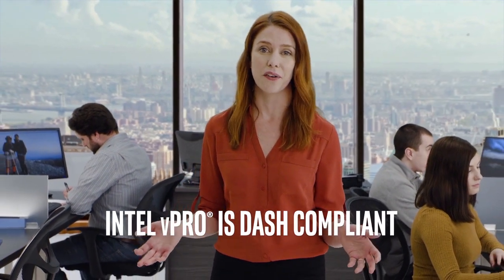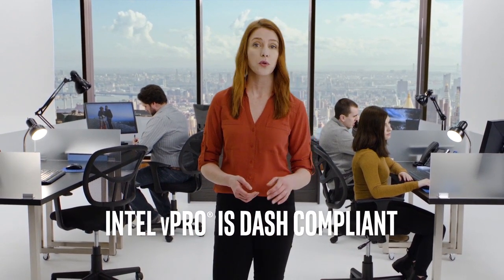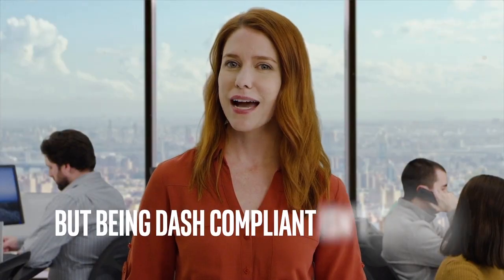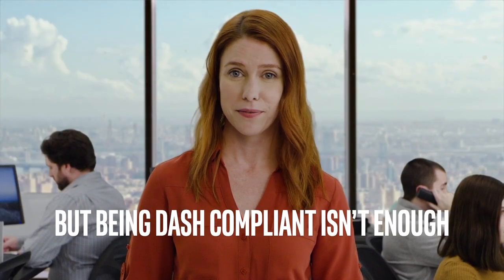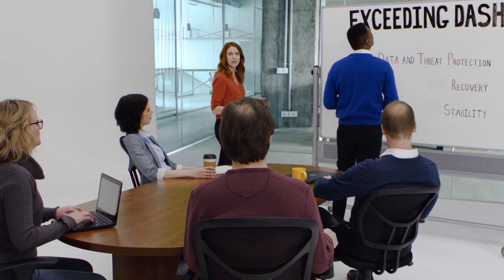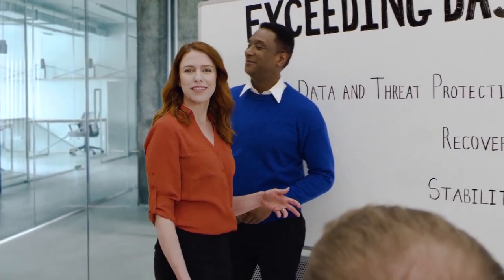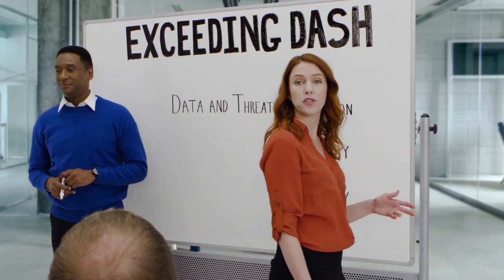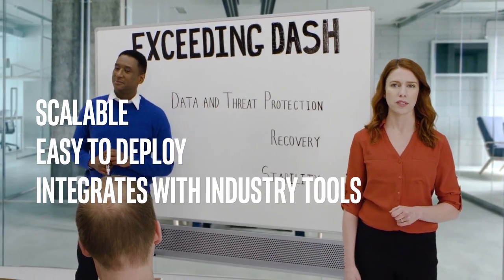Going Beyond DASH Manageability Standards with the Intel vPro Platform | Intel Business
As a key component of the Intel vPro Platform, Intel Active Managment Technology (Intel AMT) is based on the DASH managability standards. But is being DASH compliant enough? The Intel vPro Platform extends beyond DASH standard capabilities by taking the basic framework of DASH and increasing functionality to ensure the platform is scalable, easy to deploy, and able to integrate with industry tools. This allows the Intel vPro Platform to manage devices at the hardware level while adding support to IT professionals.

Learn more about Intel Active Management Technology and the Intel vPro Platform